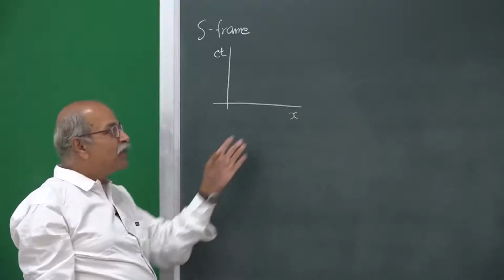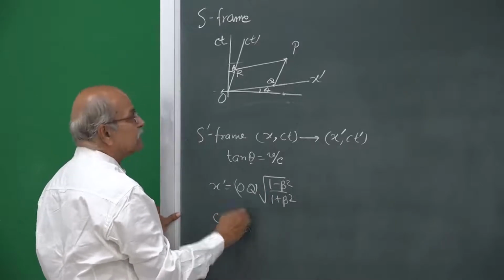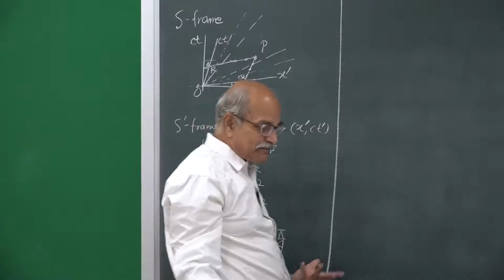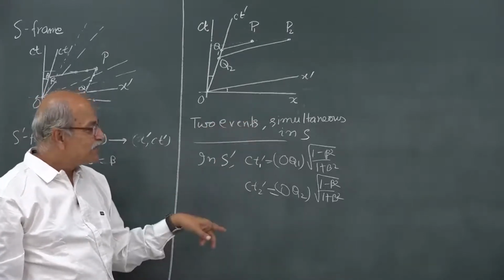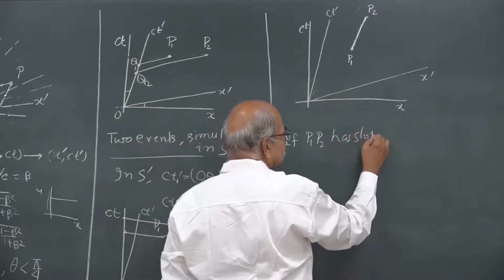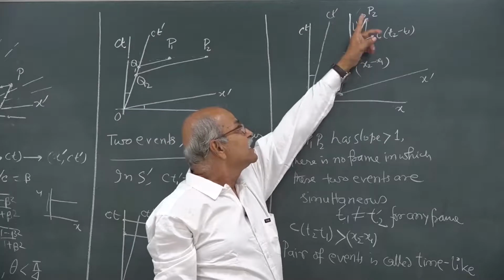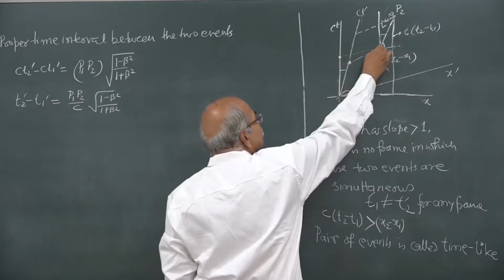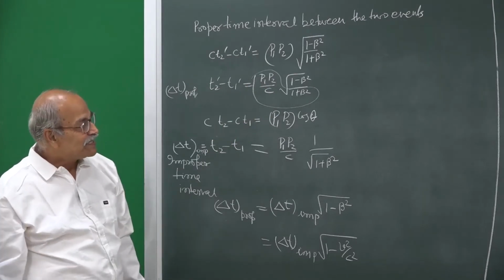W10-02 Geometry of Time Dilation